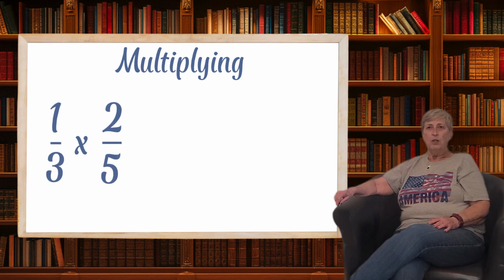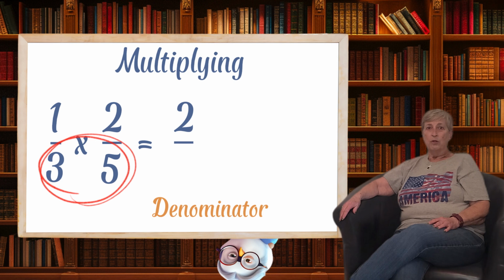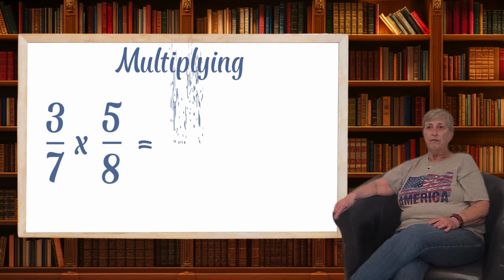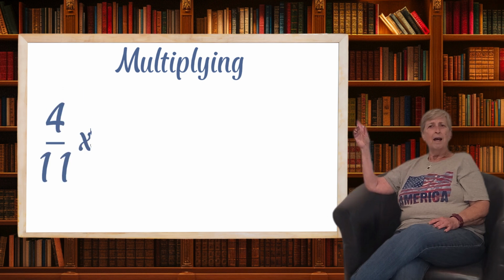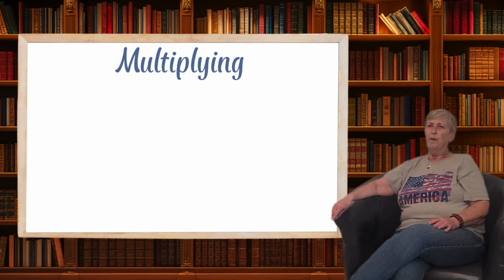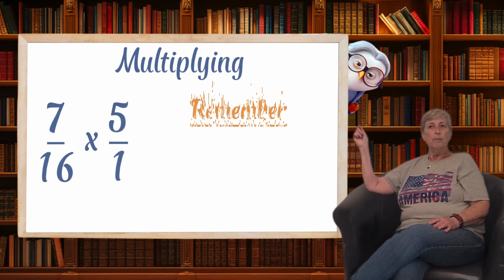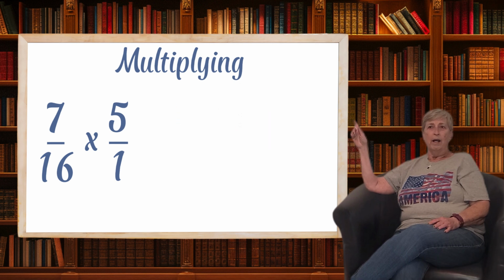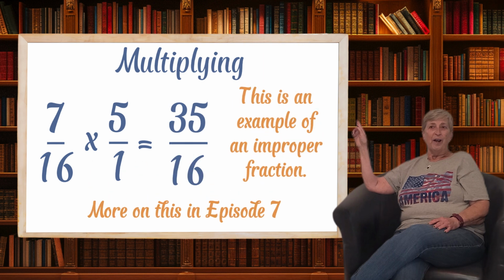Multiplying Fractions | Fractions Masterclass | Episode Four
In this video we will discuss how to multiply fractions. This is the fourth video in our Fractions Masterclass series where we break down how to understand and use fractions.

✏️ Bonus Problem Answers
2/7 x 3/11 = 6/77
5/8 x 1/6 = 5/48